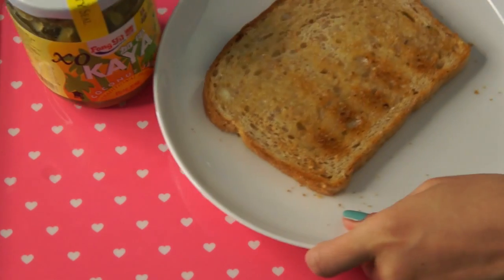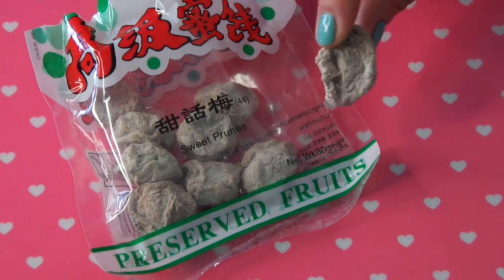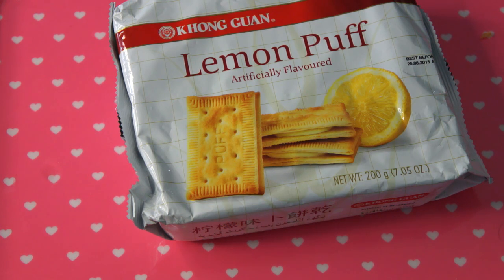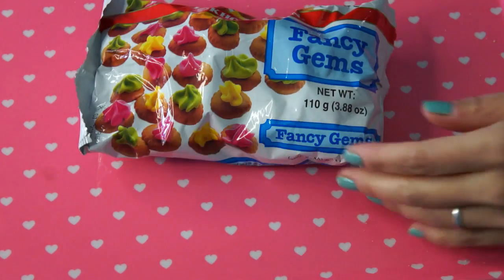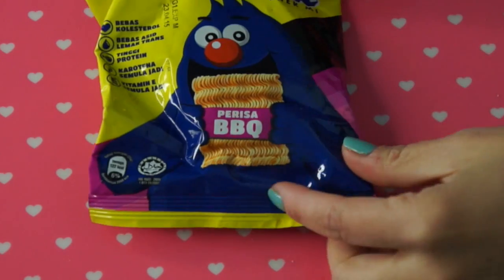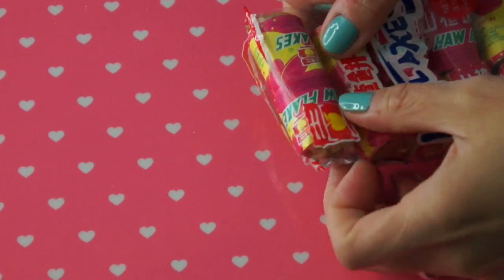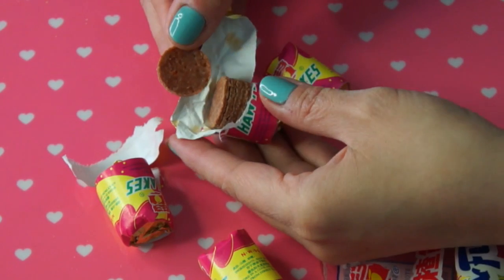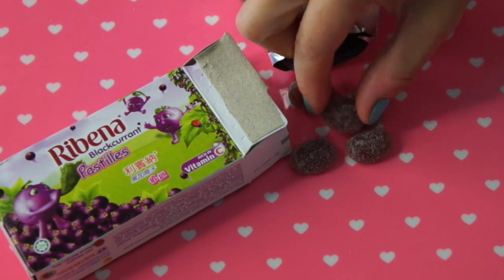Emmy Eats Singapore - tasting more Singaporean treats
Tasting more delicious Singaporean treats on this episode of Emmy Eats on Emmymade in Japan.  Big thanks to Cel (and courier Mr. J) for sending me these treats to try and for making this episode possible.

Kaya spread
sweet preserved prunes
Lemon Puffs
Fancy Gems
Mamee Monster
Hot Kid ball cake
Haw flakes
Ribena